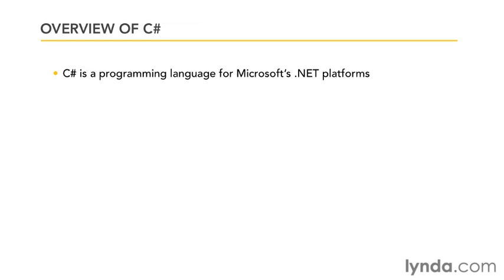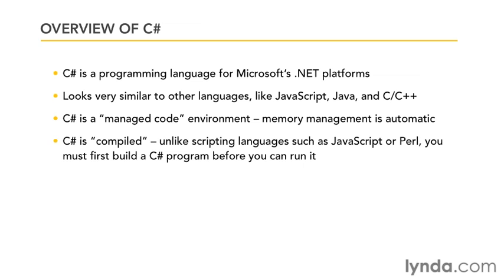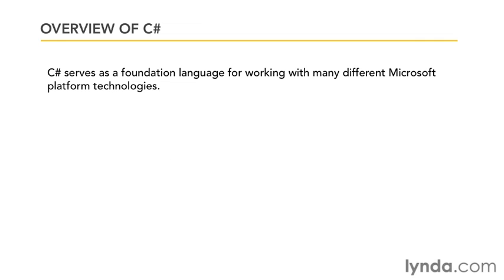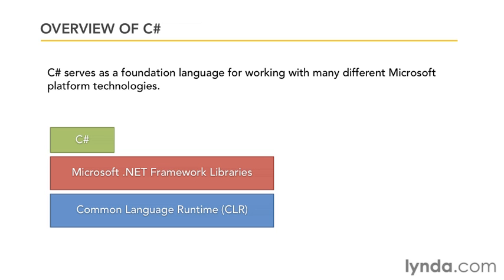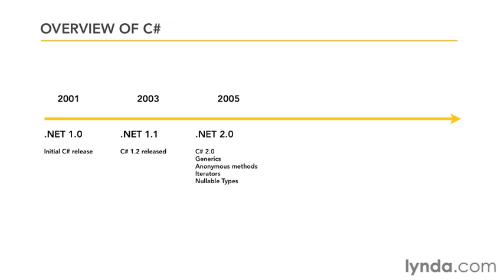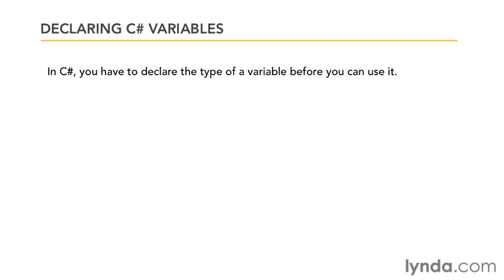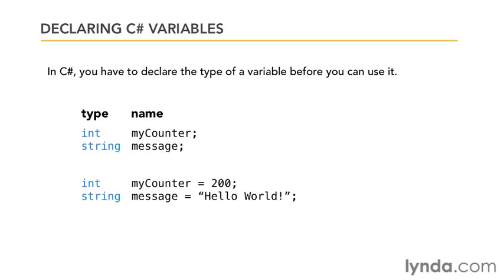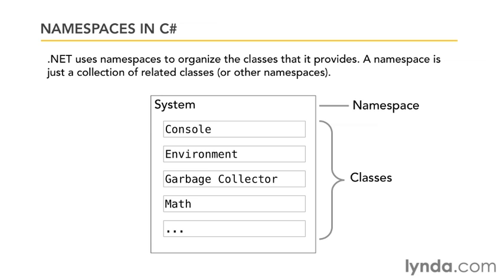C# Essential Training2_1